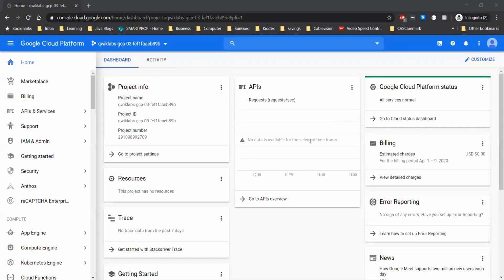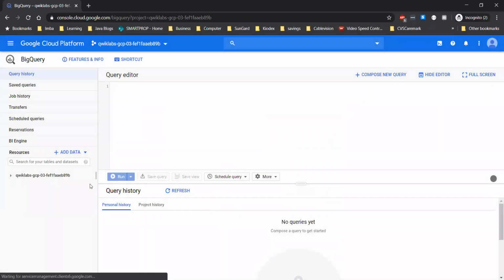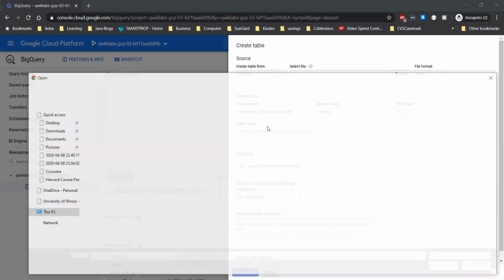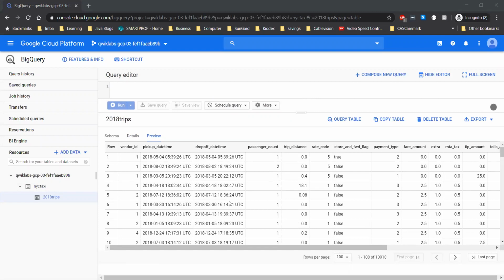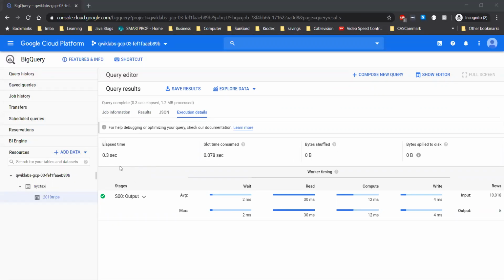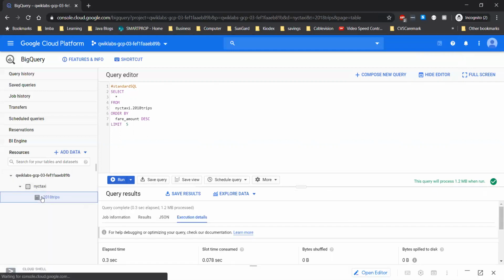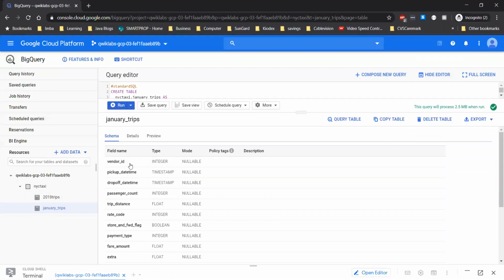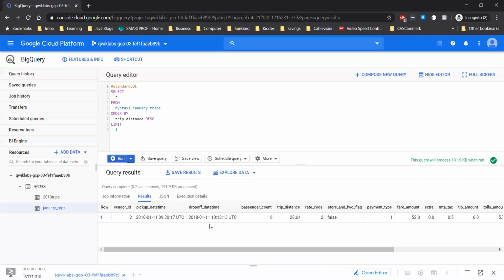GCP - Loading Data into BigQuery Demo